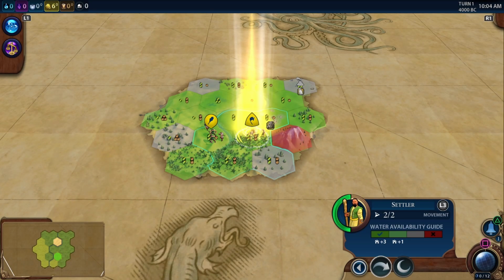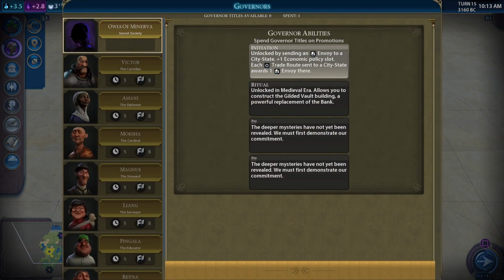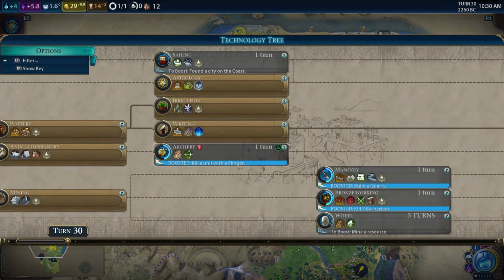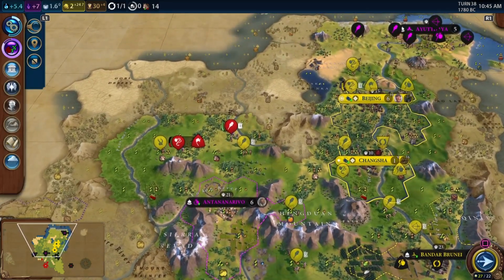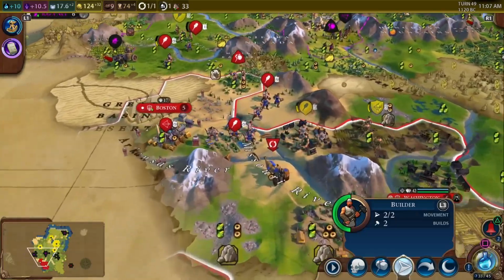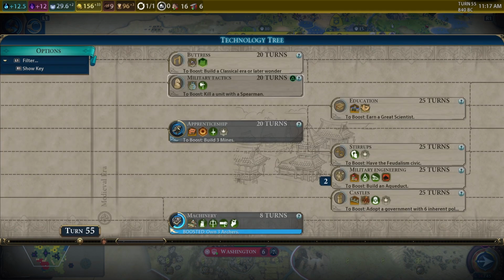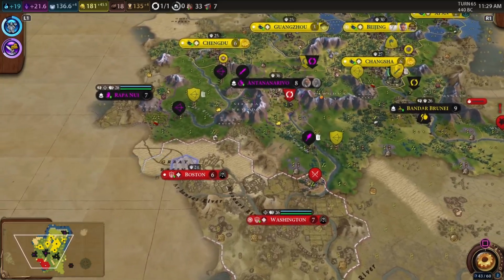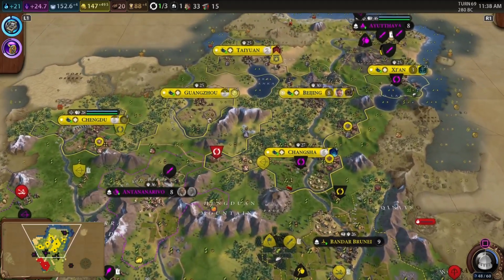Great Wall of China, Early Game Setup: Civ 6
This is the first part in a three part series based on testing the effectiveness of going for a culture victory primarily relying on as many Great Wall of China pieces as possible. I will be using no seaside resorts or rock-bands to gain tourist, only wonders, luxury resources, and Great Wall segments. In this first part we begin establishing the majority of the cities and meeting the neighbors as well as setting up our economy and defenses. In part two we will meet the remaining other civs and place the first segments of the Great Wall.